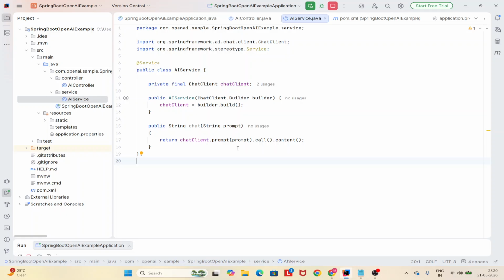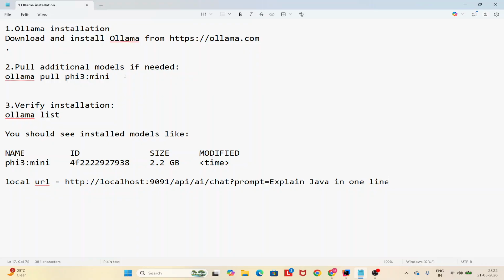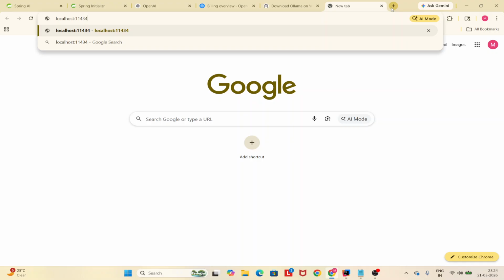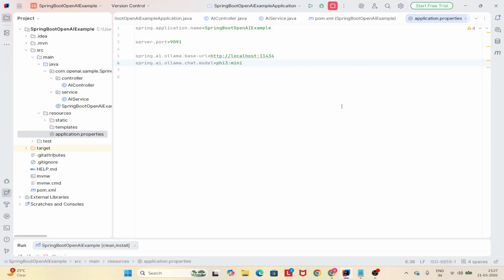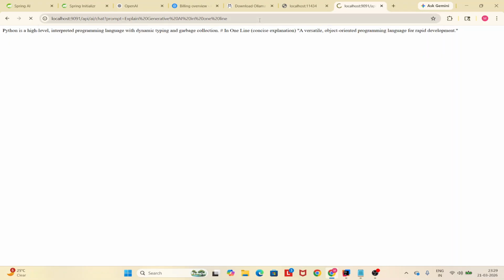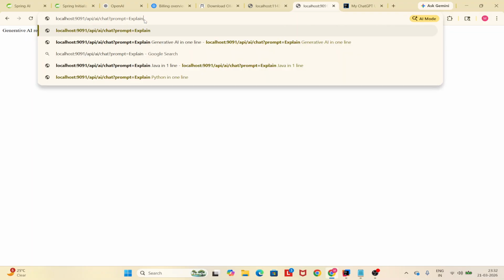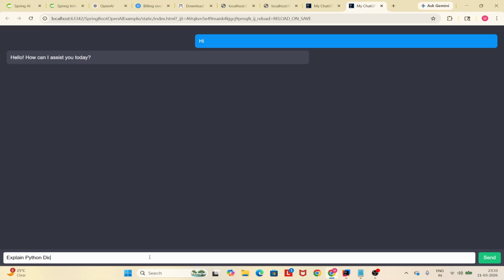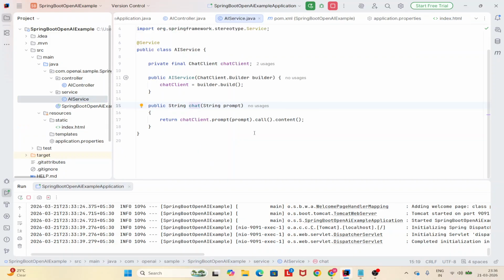ChatGPT App using Spring Boot & Ollama (Part 2) | Build in 30 Minutes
Build a powerful ChatGPT App using Spring Boot & Ollama in this Part 2 full tutorial 🚀
Learn how to integrate AI using Spring AI, build APIs, and complete your ChatGPT clone step-by-step.

Perfect for Java Developers, Spring Boot Beginners & AI Enthusiasts.